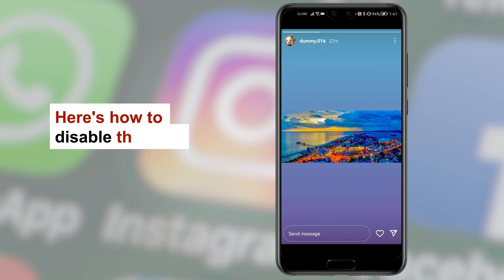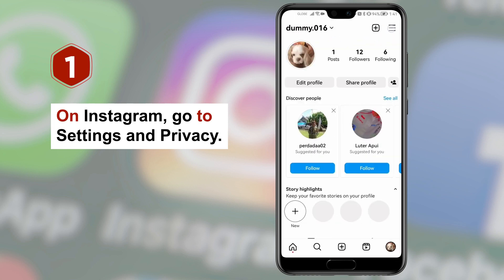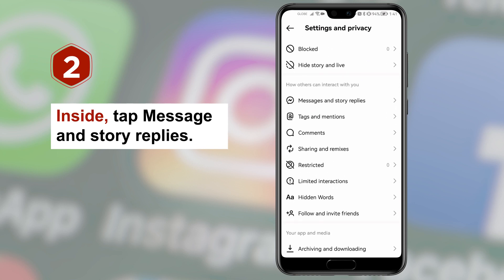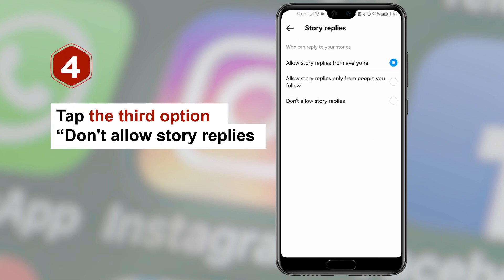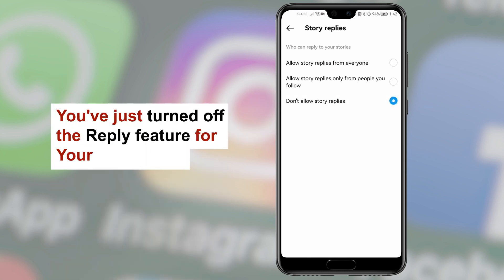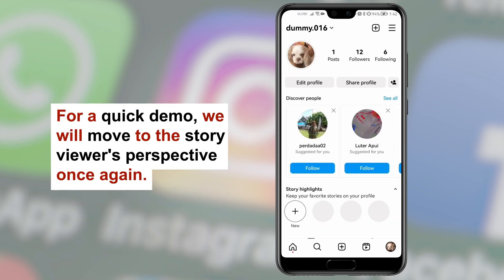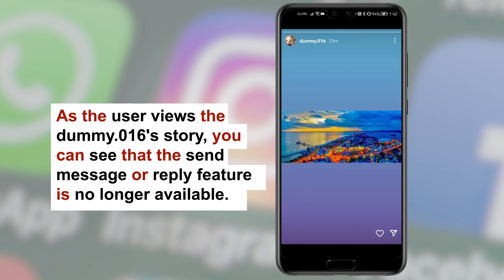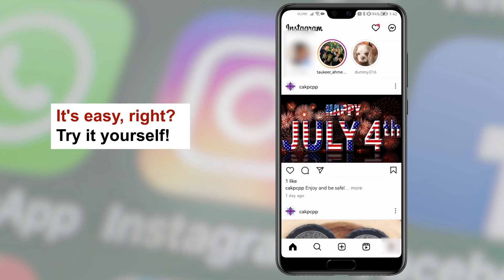How To Remove Reply On Your Instagram Story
This video guides you through the process of how to disable reply on your Instagram story. Let's keep up with Instagram 2023 updates.

Here's what you learn:
0:00 Intro
0:36 Steps start from here

Step 1
In Instagram, go to Settings and Privacy.

Step 2
Inside, tap on Message and story replies.

Step 3
Tap on Story replies.

Step 4
Select the third option “Dont allow story replies”

It's easy, right? Try it yourself!